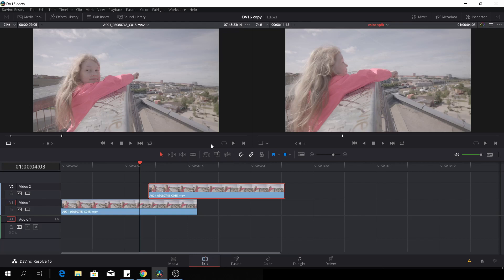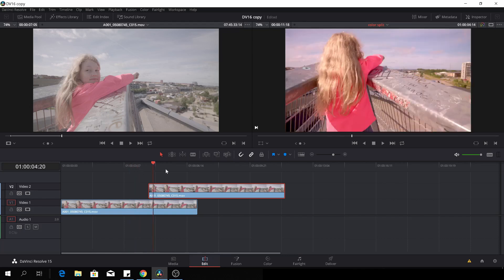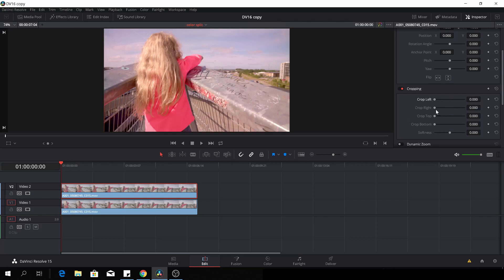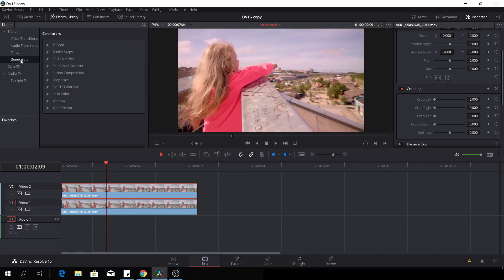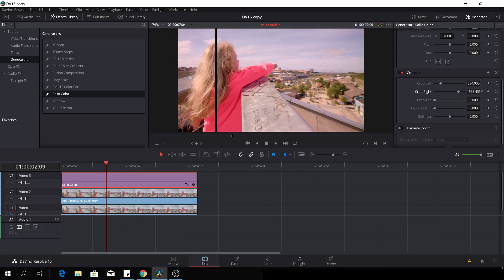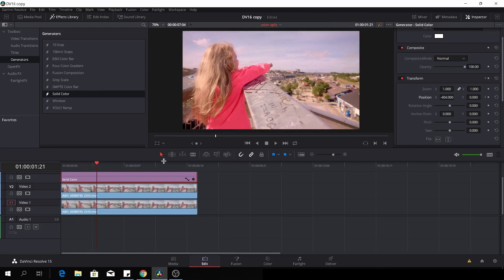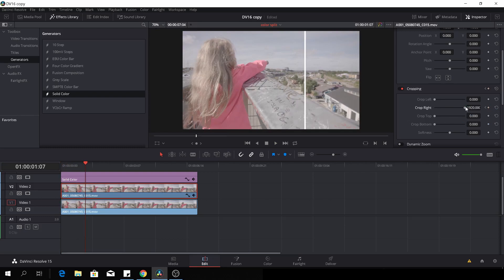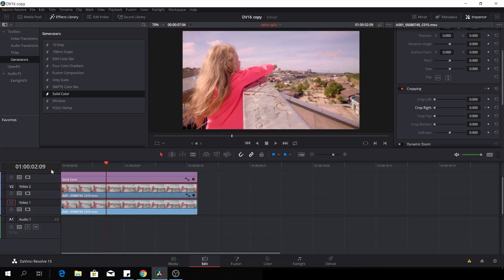Beginners Tutorial Davinci Resolve 15 episode #11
Learn Davinci Resolve 15 for Beginners Episode #11.
In this episode: how to make a colorgrading befor and after effect  ?
Link to other Davinci Resolve Tutorials

dukedenverfilm